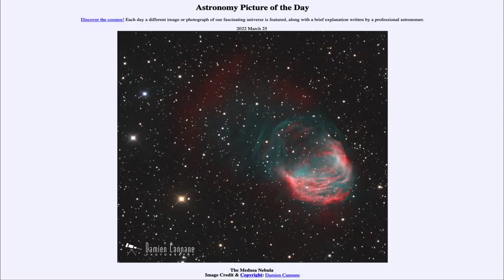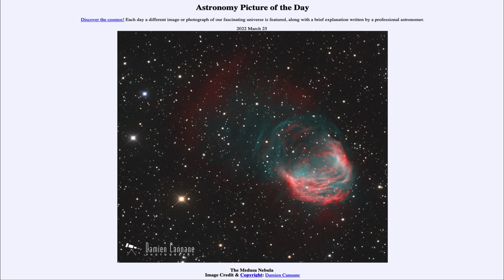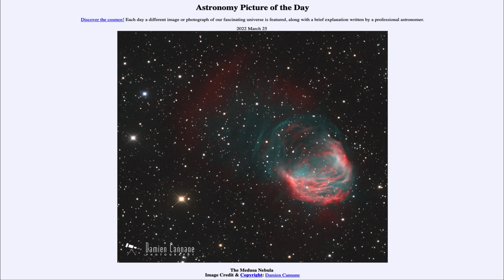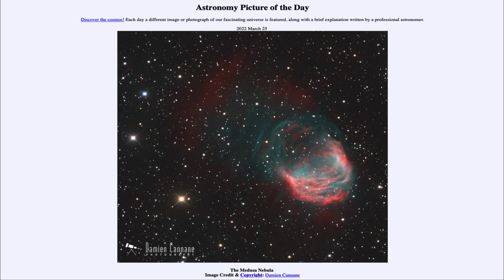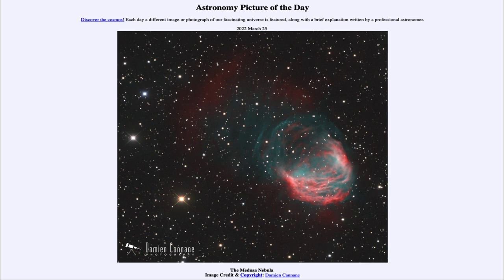2022 March 25 - The Medusa Nebula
In today's image, we see The Medusa Nebula. This is an example of a planetary nebula which show what will happen at the end of the life of a star like our own Sun (in 5-6 billion years!)